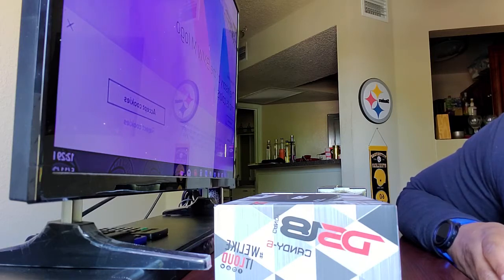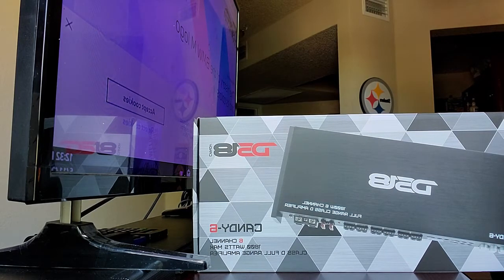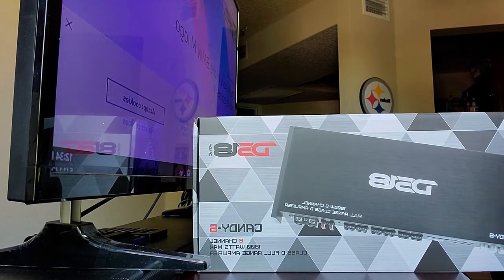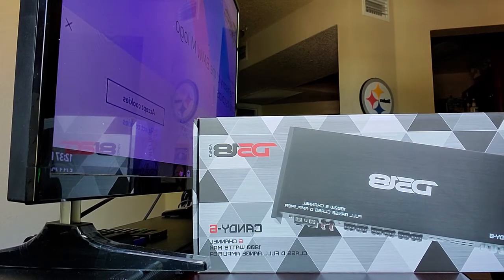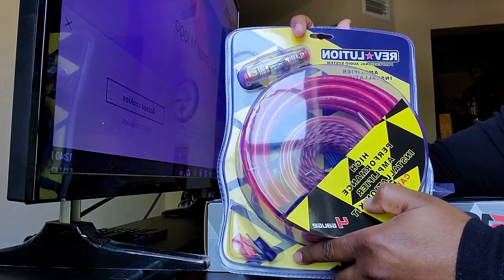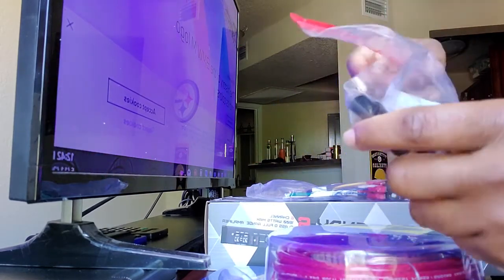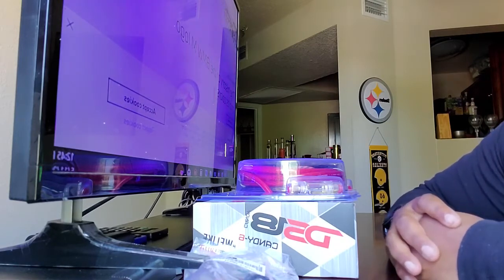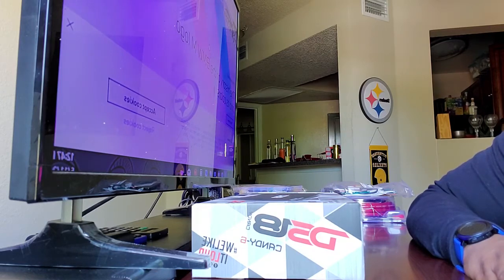ALTERNATIVE FOR THE JL AUDIO XD600/6V2! EVERYTHING YOU NEED TO INSTALL AN AMPLIFIER!!!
AS MANY OF YOU ALREADY KNOW, WHEN LOOKING FOR A 6-CHANNEL AMPLIFIER, THERE ARE NOT THAT MANY OPTIONS ON THE MARKET COMPARED TO 4/5 CHANNEL AMPLIFIERS.  THE MOST NOTABLE 6-CHANNEL AMPLIFIER WOULD BE THE JL AUDIO XD600/6V2.  BUT WHAT IF YOU DON'T WANT TO SHELL OUT THE $600(+) FOR THE JL AUDIO XD600/6V2 BUT STILL WANT THE COMPARABLE RMS WATTAGE PER CHANNEL?  AS A MATTER OF FACT, THE DS18 CANDY HAS 80 WATTS RMS PER CHANNEL AT 4 OHM LOAD AND 125 WATTS RMS AT 2 OHM LOAD.  THE DS16 CANDY 6-CHANNEL AMPLIFIER IS A VERY STRONG ALTERNATIVE AT $273!  FOR THOSE THAT LIKE THEIR MUSIC "LOUD", YOU WILL NOT BE DISAPPOINTED WITH THIS AMP! I WOULD RECOMMEND A DSP FOR TOTAL ENHANCEMENT OF THE CABIN'S SOUND STAGE!  WATCH MY DSP VIDEO TO SEE THE DSP I BOUGHT FOR $121!